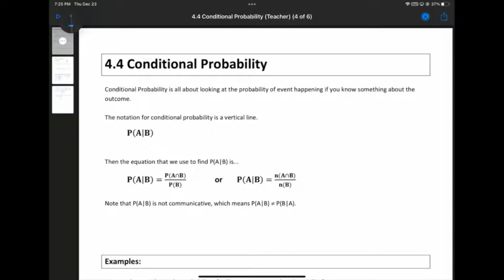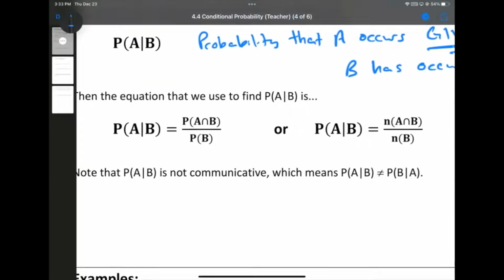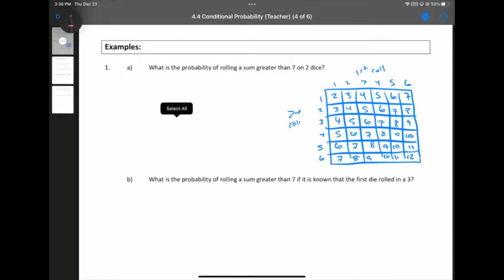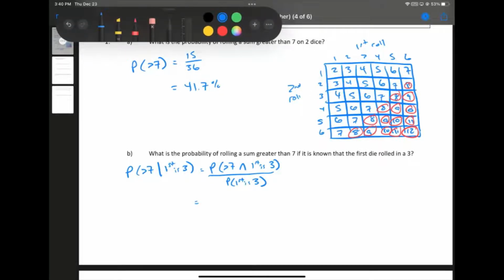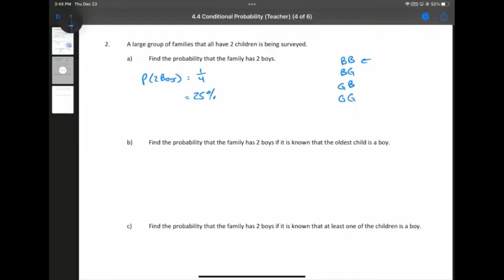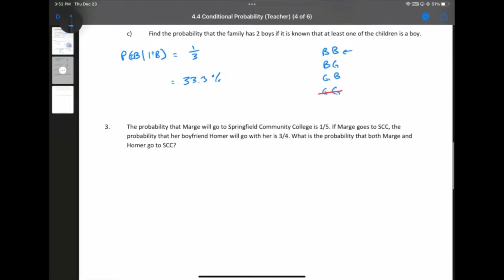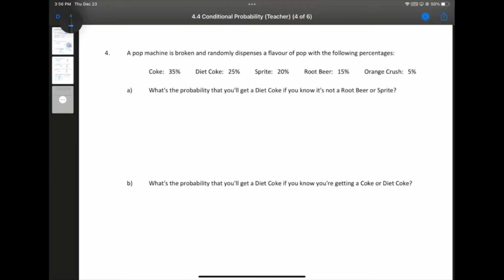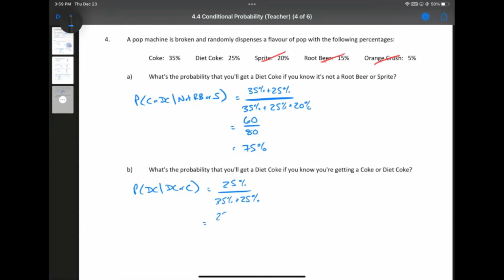6.4 Conditional Probability (Math with Mr. Ray)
Please note that the example for 4a) is incorrect. Nothing wrong with the math, I just misread the question.